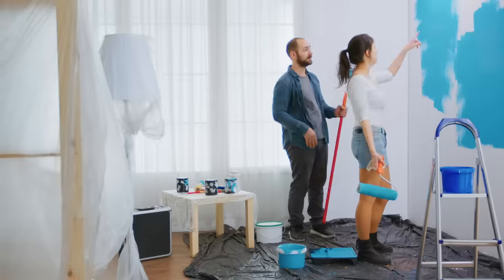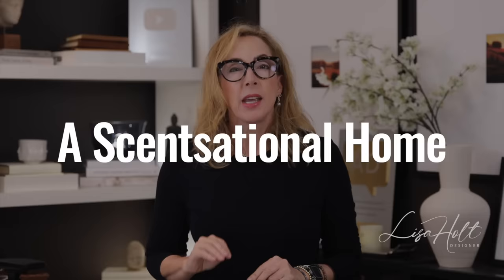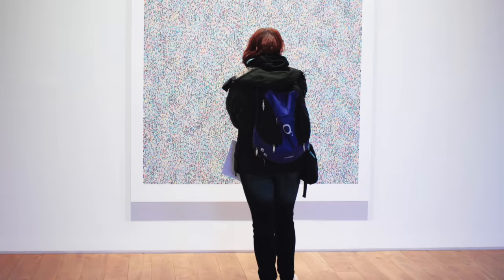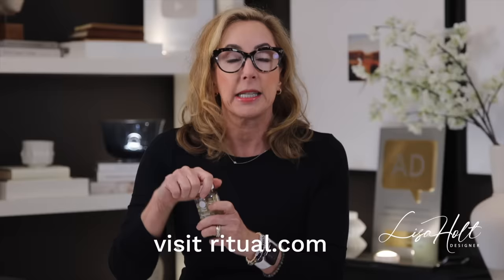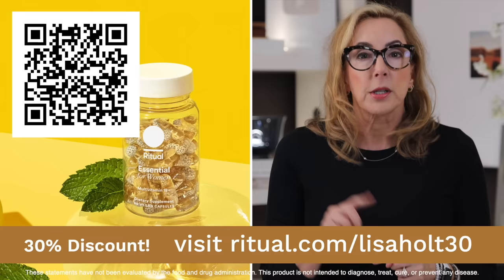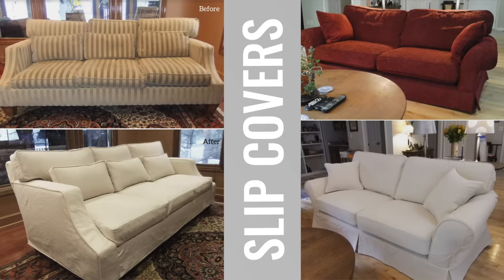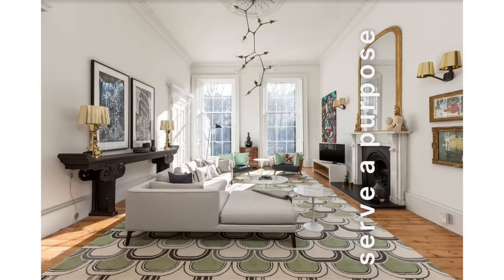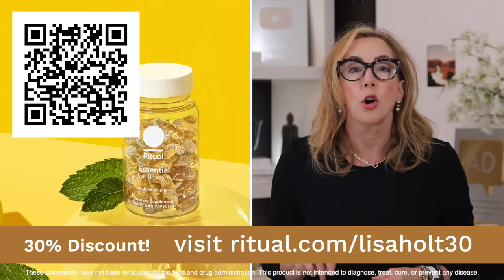Top 9 Instant Home Updates for 2024 - Designer Edition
If you're on a budget, or renting, you can STILL cozy up your bedroom, living room, kitchen, even bathrooms! BE SURE TO STAY TIL THE END,  These Tips are perfect for refreshing any room: kitchens, bathrooms, bedrooms, powder rooms, guest rooms, formal enclosed dining areas, office areas, accent seating, pillows, artwork, decor, and more! They’re also great for all styles, including, Minimalist, Scandi, Boho, Transitional, Traditional, Maximalist, Farmhouse, Glam, Deco, and others!

Are you statements have not been evaluated by the food and drug administration. This product is not intended to diagnose, treat, cure, or prevent any disease.

👉🏻 Check out the BEST of my Design Studio, , it's FREE to check it out!

👉🏻 POP into DezignSpace.com, it's FREE RIGHT NOW!!! 💥

⭐️ Got a question about YOUR home decor? Want to avoid making mistakes with your DIY home decor? Save money, get answers, get more home decorating ideas at DEZIGNSPACE.COM, the best site for homedesign on the web! ⭐️
MEMBERS ARE SAYING:
"Finally! A place where I can get the answers I need for my DIY projects."

👉🏻👉🏻👉🏻Pop in NOW ➡️ ⭐️Everything YOU want to know about homedecor, 24/7/365!